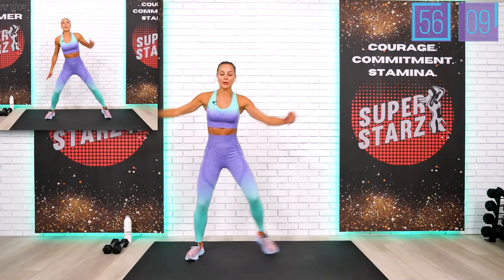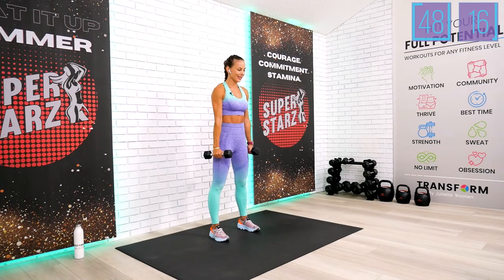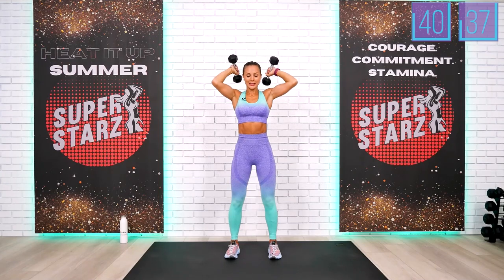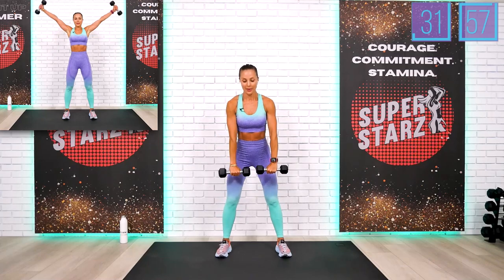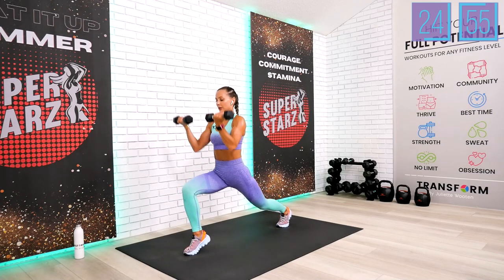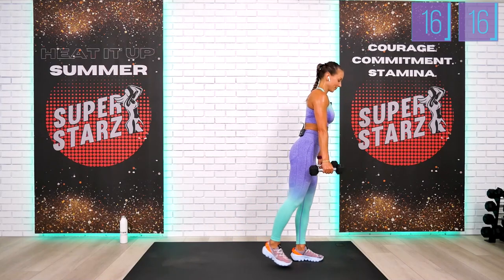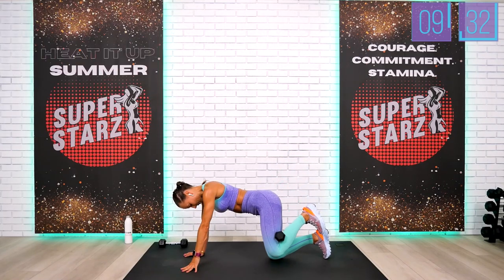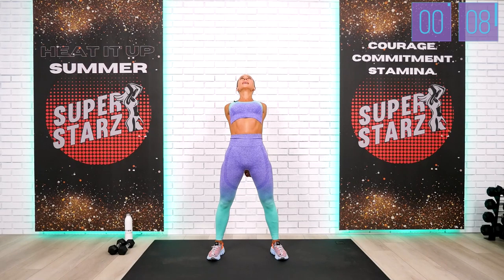Total Body Metabolic Workout with Weights // glutes and abs finisher | SUPER STARZ Day 72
⭐️ SUPER STARZ Day 72 ⭐️ get ready to sweat and burn with this cardio strength workout today. 60 min total body metabolic workout with weights, glutes and abs finisher, stretching at the end.

This is your full 60 minute training today. Total body metabolic conditioning, sculpting, toning and weight loss all in one. This workout is essentially non stop cardio and strength workout with light  Strength and conditioning  workout is a very effective way to work your full body.
This style of training is low impact and beginners have friendly. We will do quick abs and glutes workout and cooldown stretching at the end.
5 lb dumbbell set
Let's do it team!

// Workout Breakdown //
0:00 CARDIO STRENGTH WORKOUT
0:30 CARDIO WARM UP
6:40 SHOULDER SHRUG
10:00 UPPER BODY ARMS WORKOUT
20:42 SQUAT
28:00 SQUAT WITH BICEP CURL TO HIGH PULL
29:50 SIDE LUNGE
33:15 REVERSE LUNGE
34:15 SINGLE LEG DEAD LIFT
42:15 PLIE SQUAT
46:28 GLUTES WORKOUT
49:20 DONKEY KICK
53:40 MOUNTINE CLIMBER
55:06 COOLDOWN STRETCHING